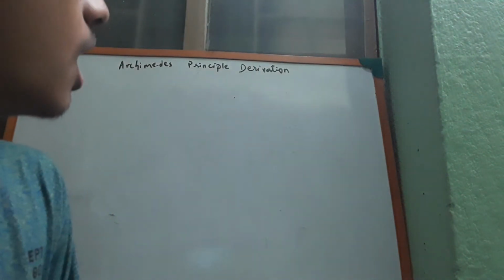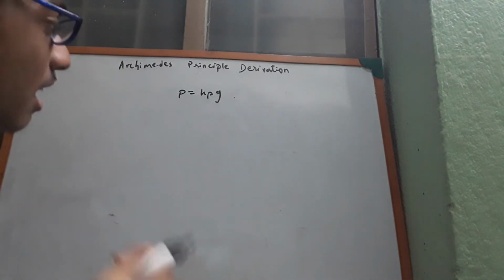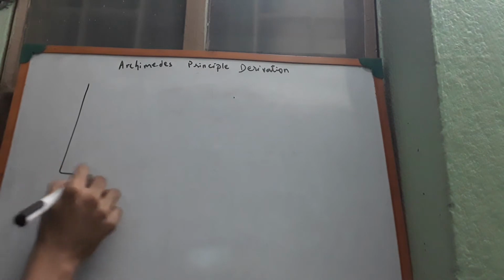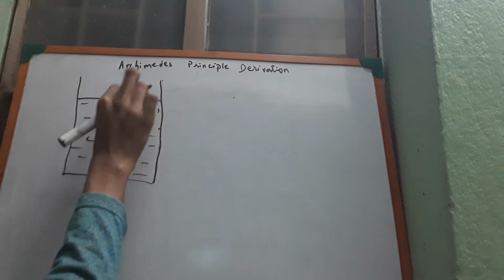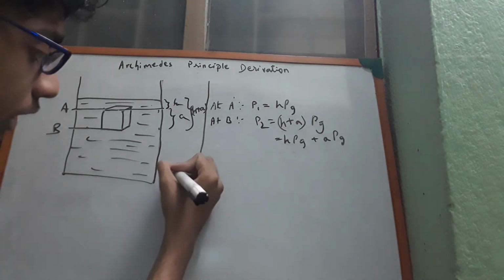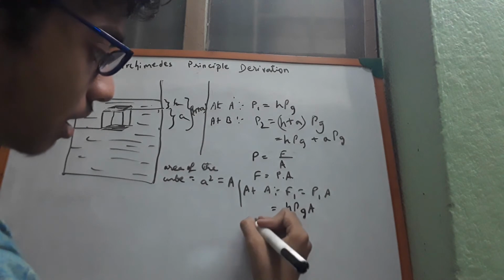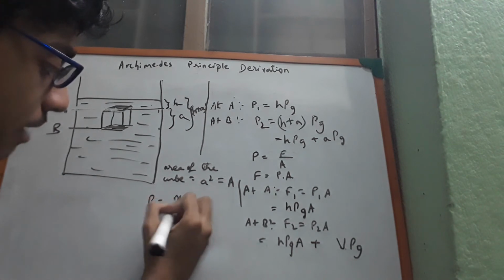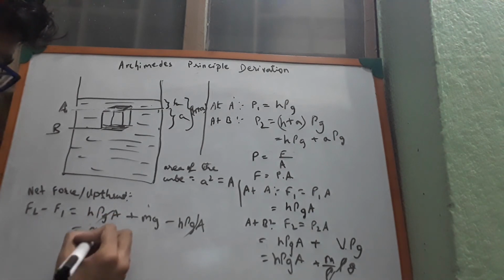Physics: Quick Derivation of Archimedes Principle | Arpan Dey